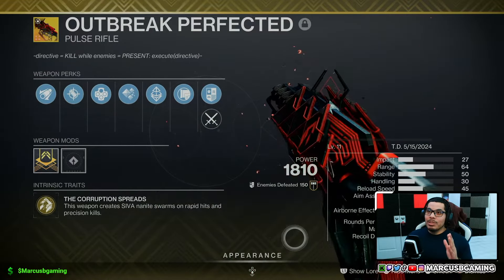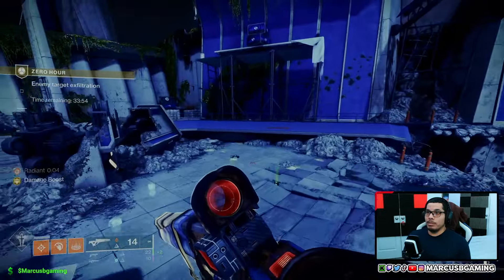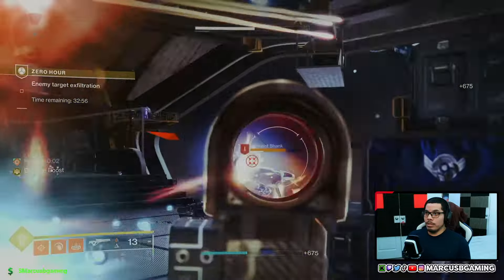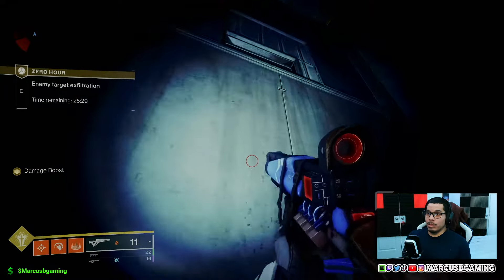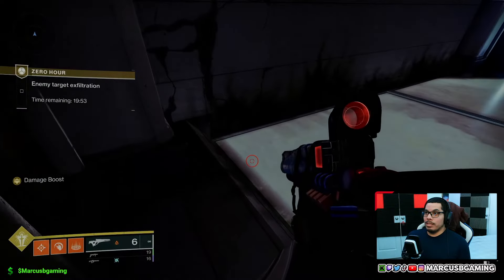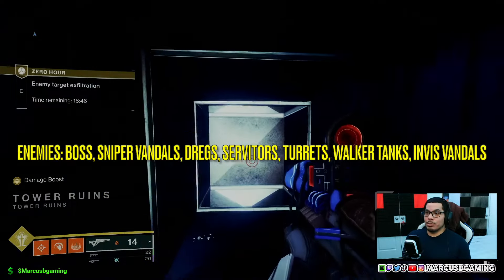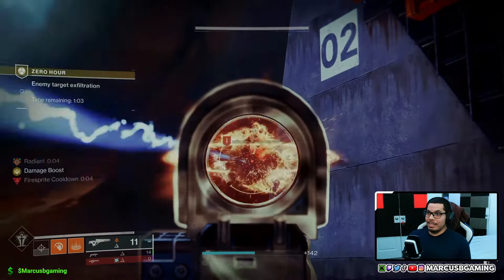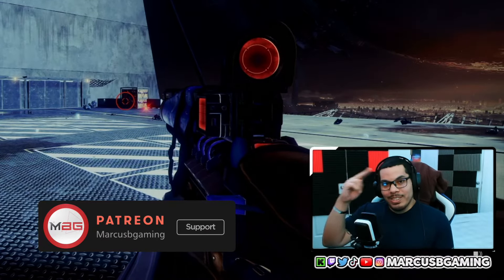Full Zero Hour Normal Guide | How to get Outbreak Perfected in Destiny 2 2024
Here is a quick video on how to get the Outbreak Perfected Exotic Pulse rifle in Destiny 2 with a Full Zero Hour Normal guide for the exotic mission. This includes how to solve the fire room floor puzzle as well as the jumping puzzles. Please drop your opinions in the comments below.

00:00 Intro
00:10 How to start Zero Hour Exotic Mission
01:13 Zero Hour Normal full guide
01:35 First Zero Hour Mission enemy encounter
02:48 Second Zero Hour Mission enemy encounter
05:03 Third Zero Hour Mission enemy encounter
08:20 Zero Hour mission jumping puzzle guide
13:39 How to get past TR3-VR in Zero Hour Easy
16:53 How to solve Fire room floor puzzle in Normal Zero Hour
18:29 Zero Hour Boss Encounter Full guide